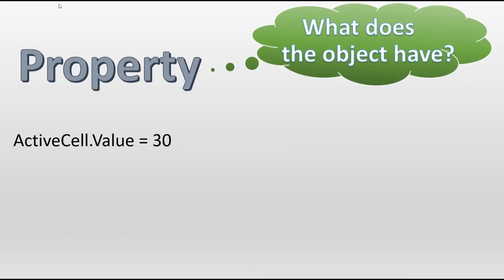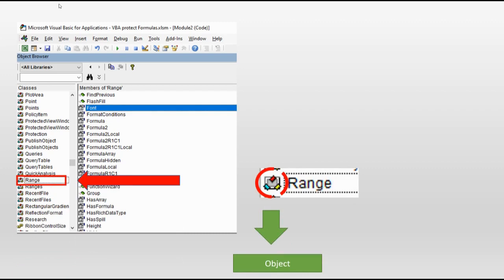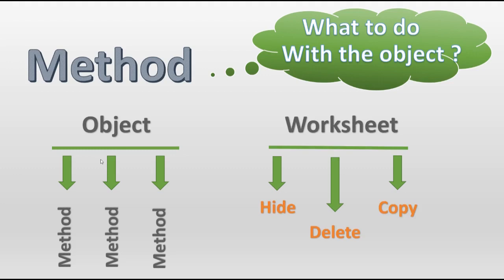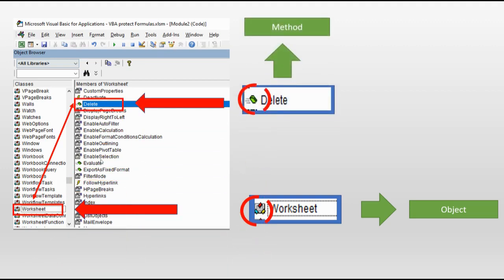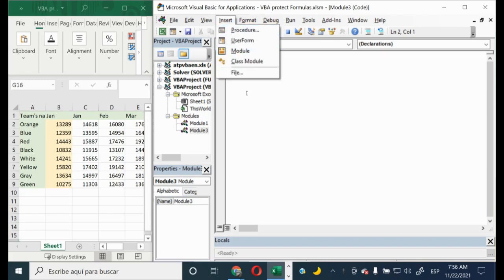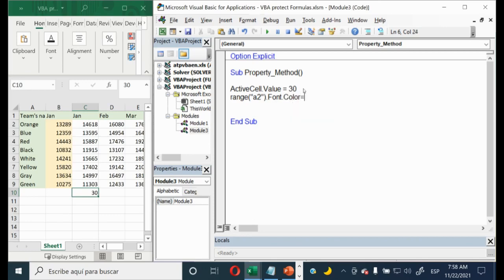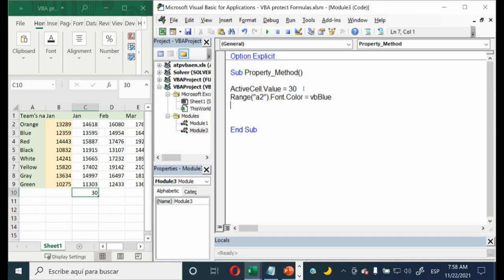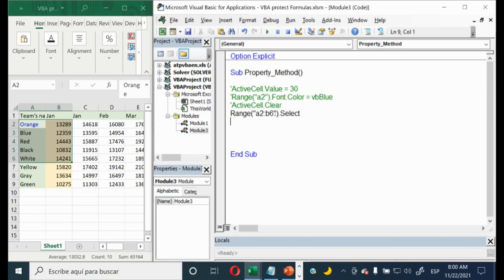VBA for beginners. Excel VBA Objects: PROPERTIES and METHODS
Introduction to VBA Objects: Propertiens and Methods. With Samples.